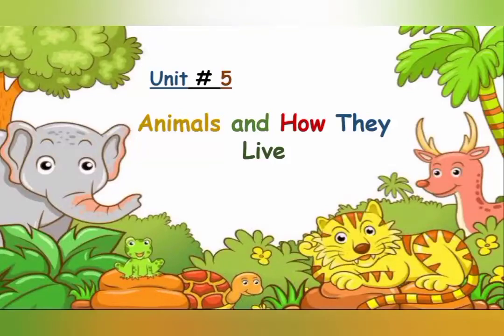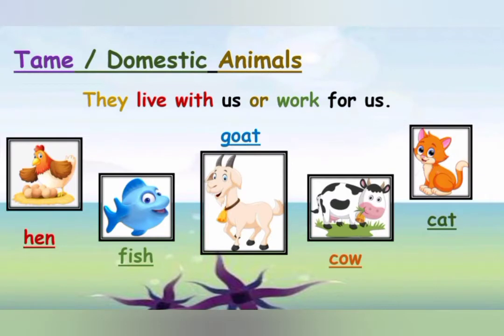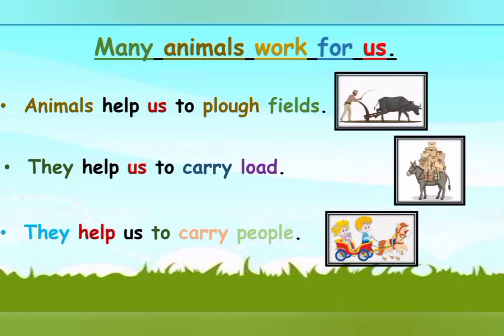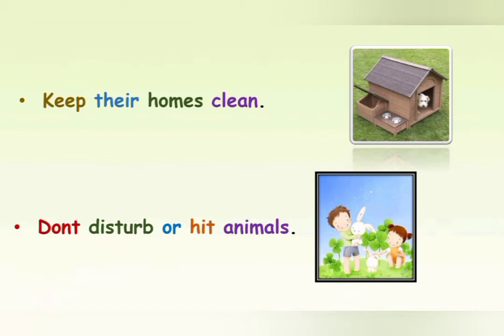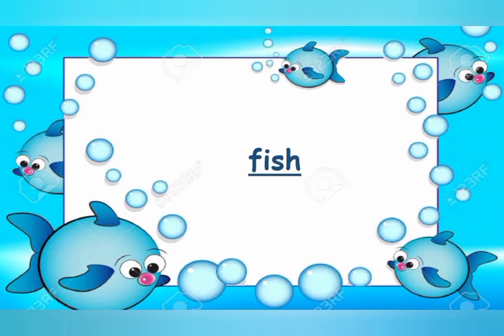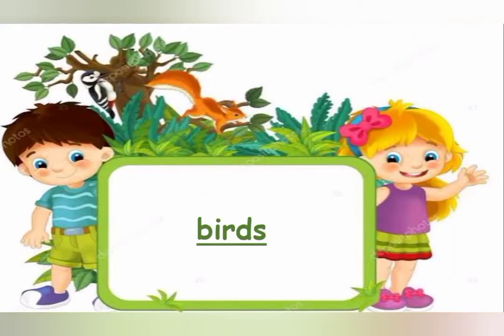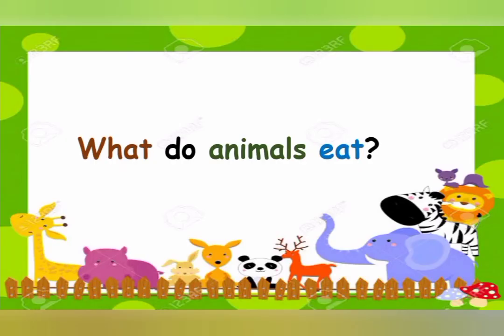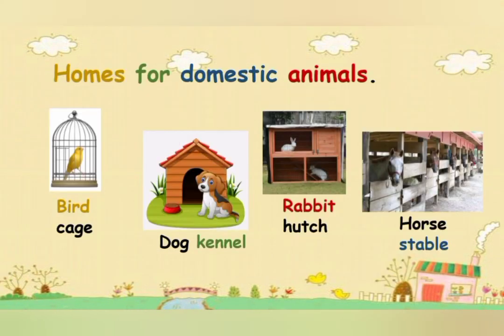G .SCI# 2F C-1